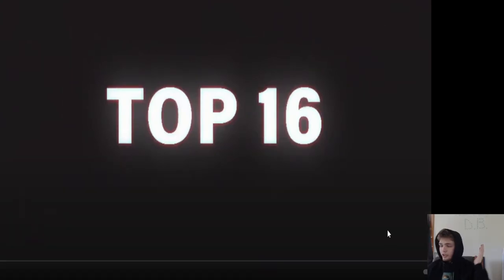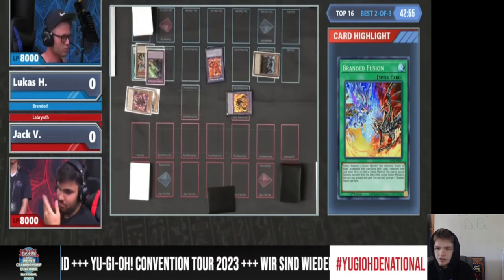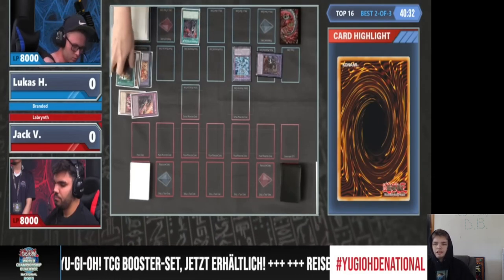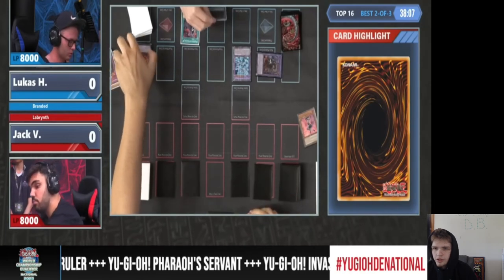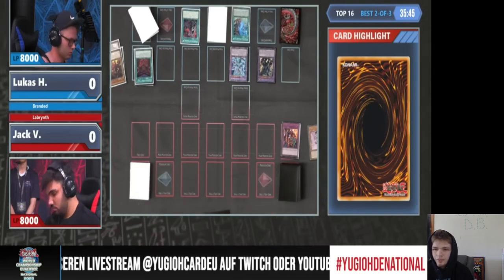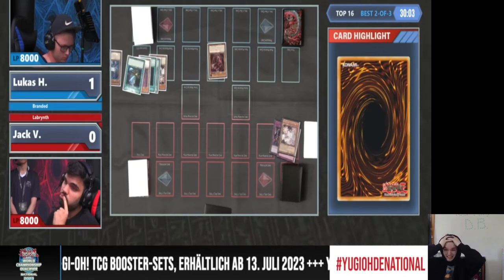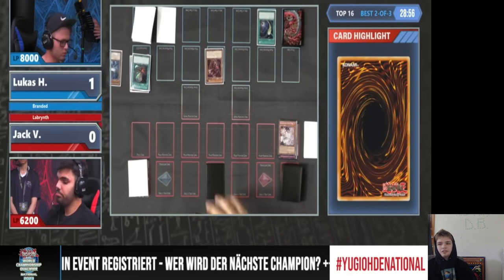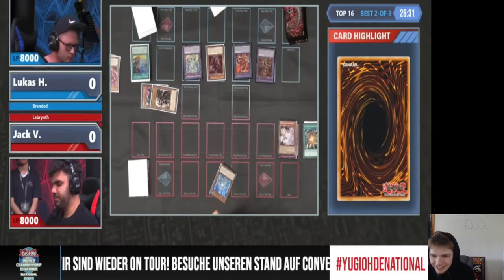German Nationals Top 16 - Branded Vs Labrynth